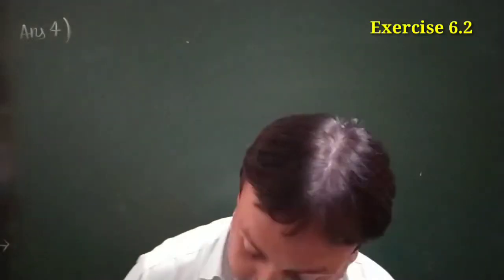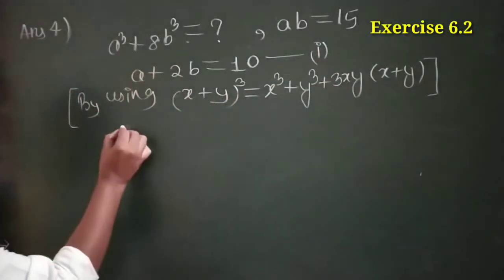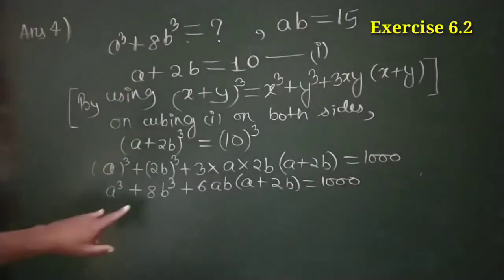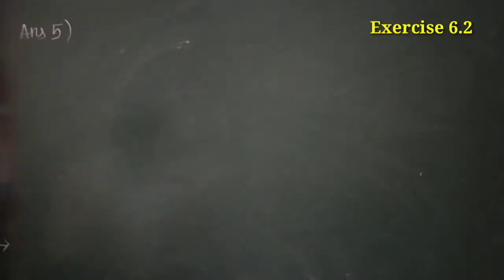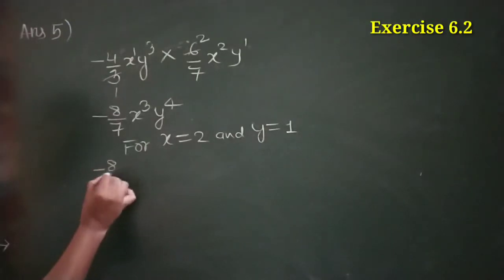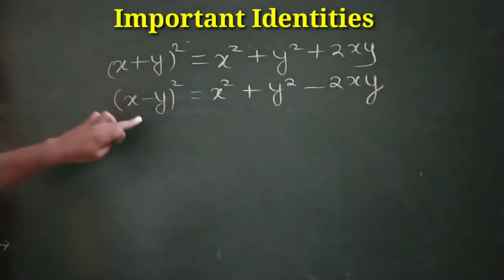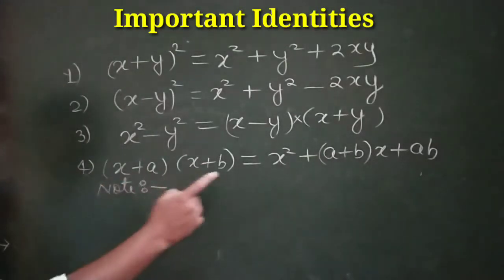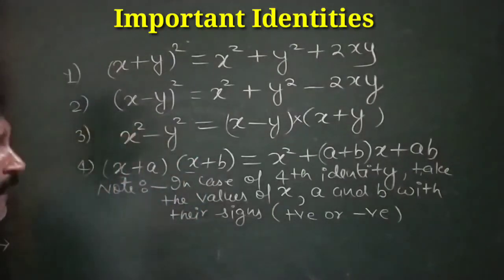VIII Mathematics: Exercise 6.3 Solutions of Q.4 ,Q.5 and explanation of concept for exercise 6.3